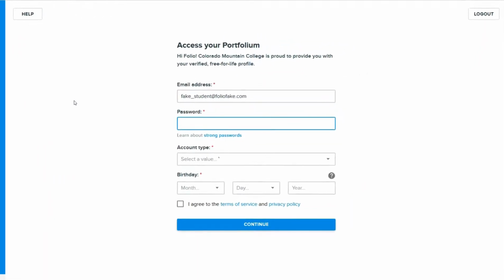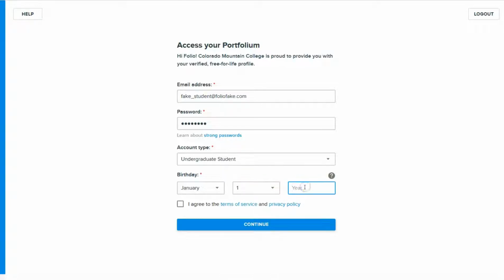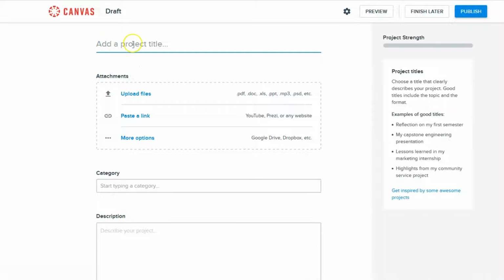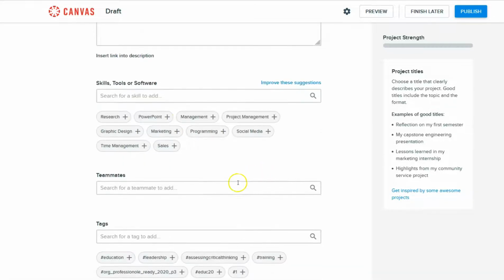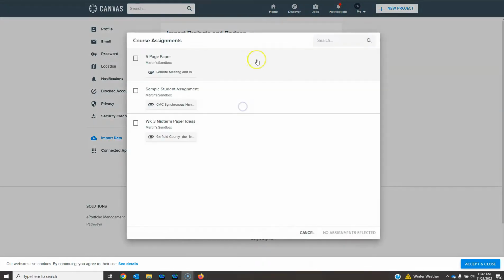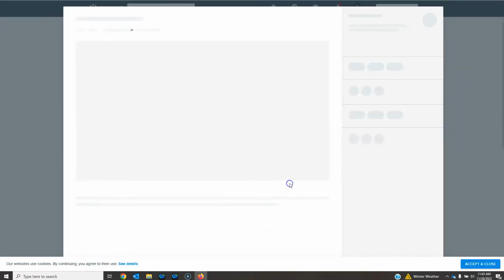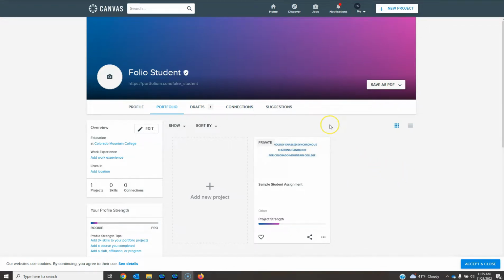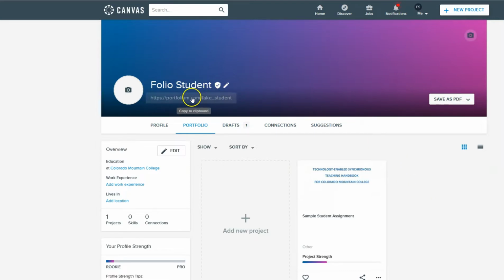Setting Up Folio for CMC Students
Easily set up your own ePortfolio for free and share your best work from your CMC Canvas courses.  Every student has their own personal portfolio page using Folio and can chare individual projects or their entire site with a handy URL.